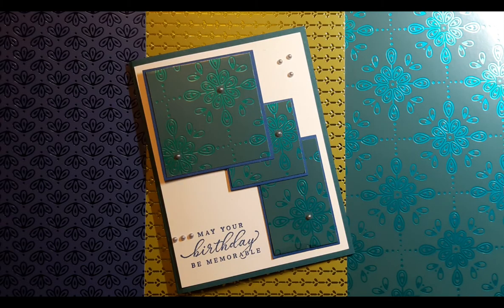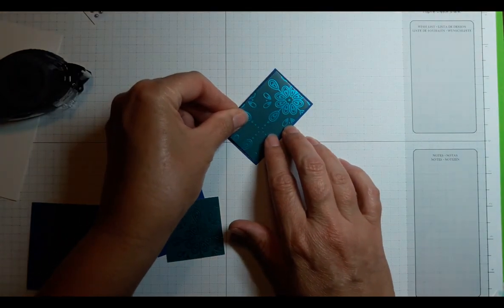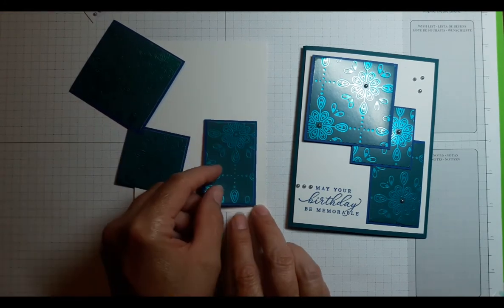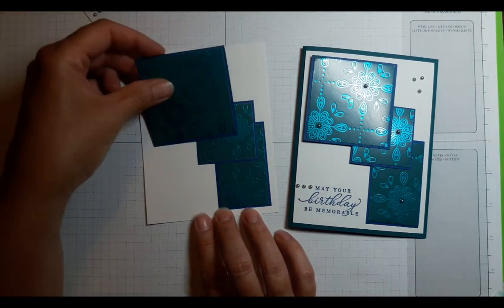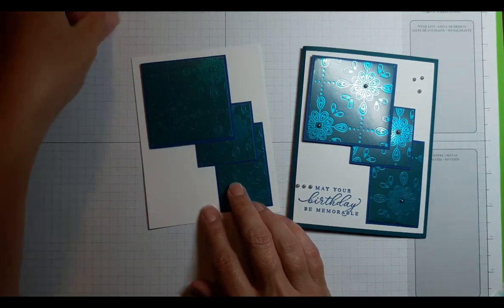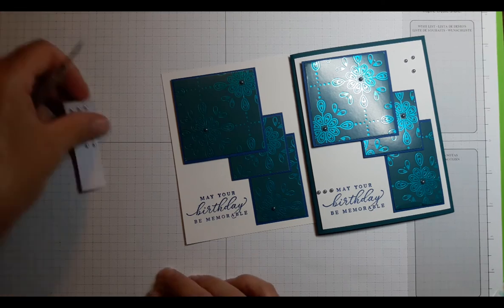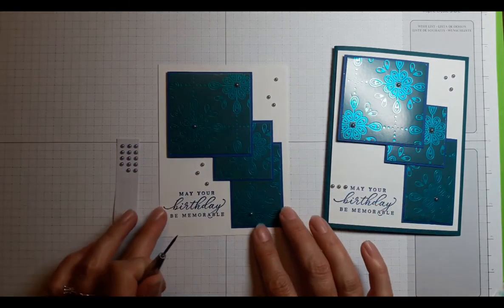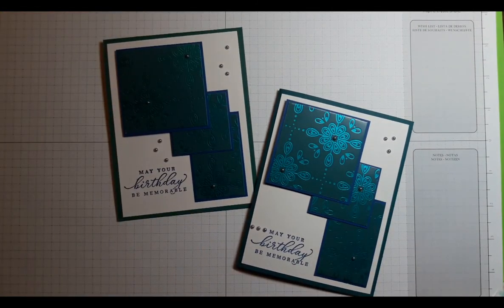#114 Noble Peacock Layered Paper Showcase Card – Stampin’ Up!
Today we have another versatile project. Imagine this design with any papers you love, either stamped or pre-printed. The layered blocks showcase the pattern on the paper and the greeting can be added later for any occasion you wish to celebrate. Project supply list and ordering website are listed below.

PROJECT: Stamped Card
OCCASION: Birthday Card
STAMPS & DIES: Tropical Oasis stamp set (or any greeting stamp you have on hand)
INKS & PAPERS: Blueberry Bushel, Pretty Peacock, Whisper White Cardstock, Thick Cardstock, Noble Peacock Specialty Designer Series Paper, (see beginning of video for cardstock dimensions), Medium Envelope
ADHESIVES: Dimensionals, Snail
ACCESSORIES: Metallic Pearls
YouTube PLAYLIST: Stamp Club Projects, Cards

I’m an independent demonstrator for Stampin’ Up! in the USA.
I post a new video each weekend, so come back soon!